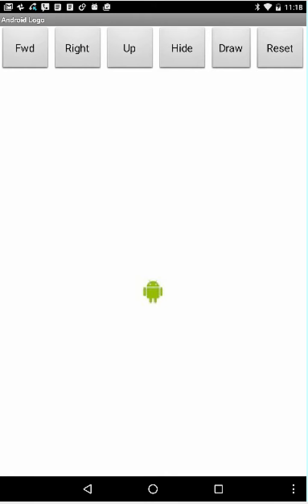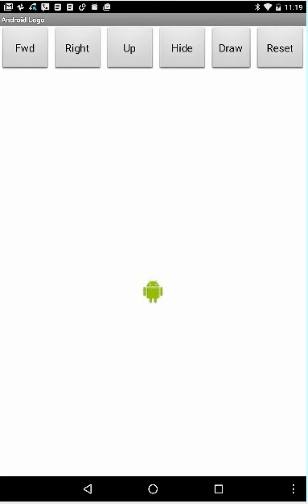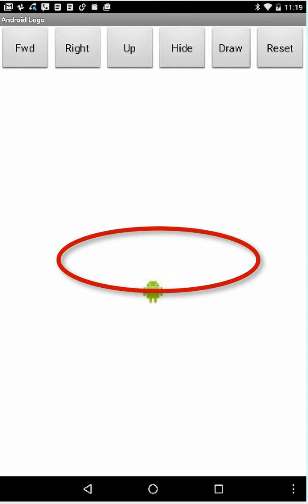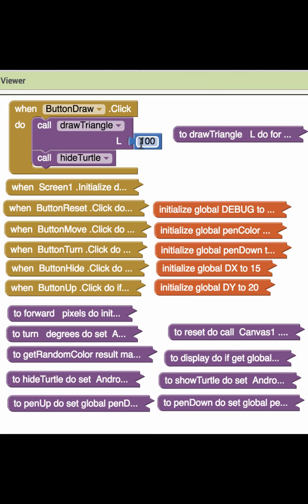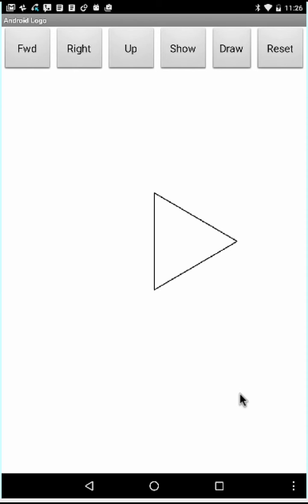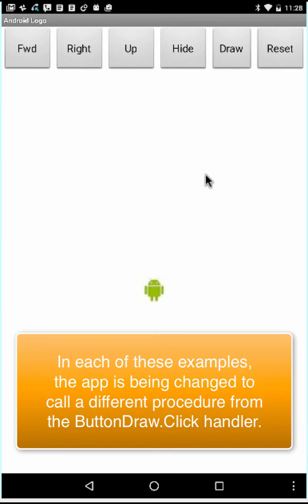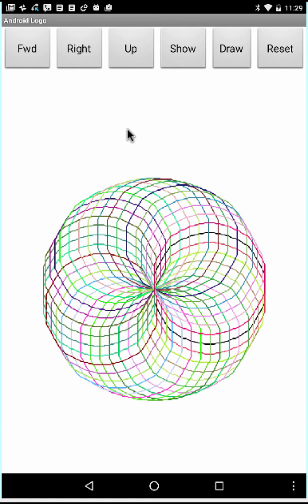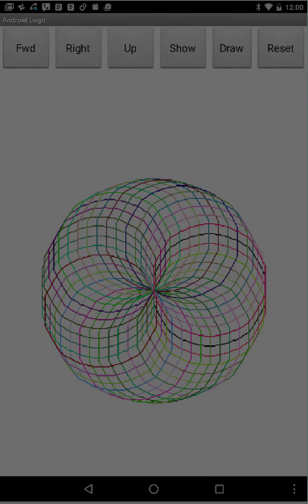Logo2Preview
Part 2 of the Logo app.  This version uses procedures with parameters to create various drawings.